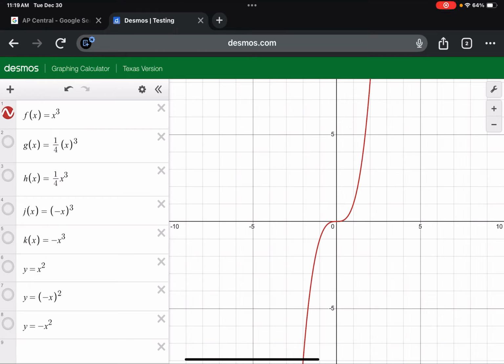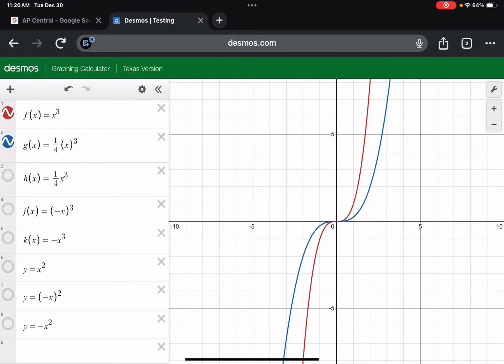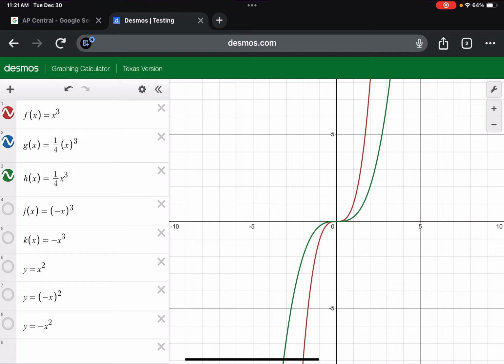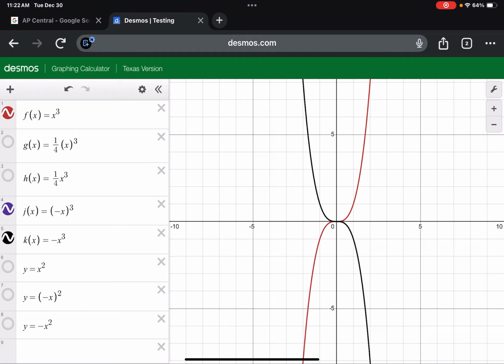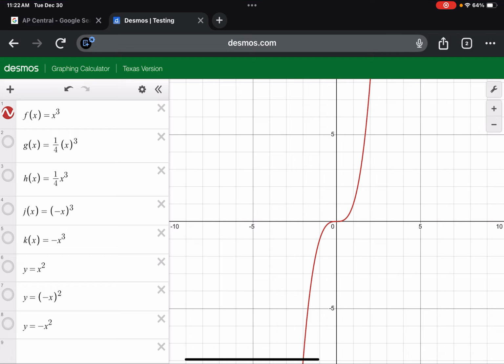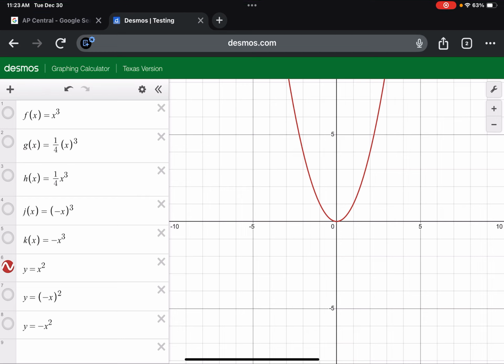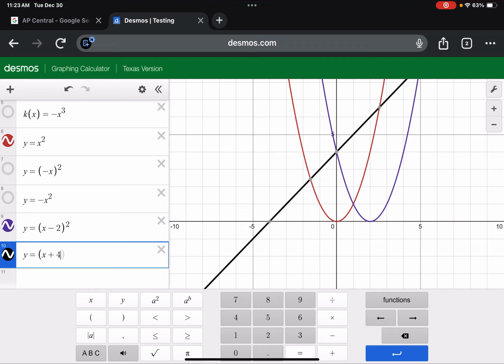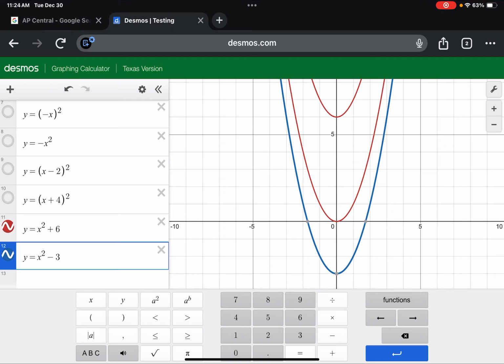Using Desmos to Check Transformation Rules